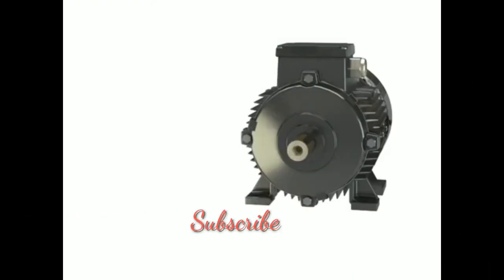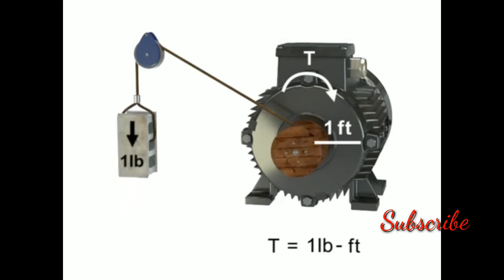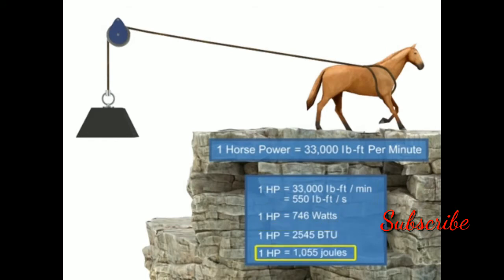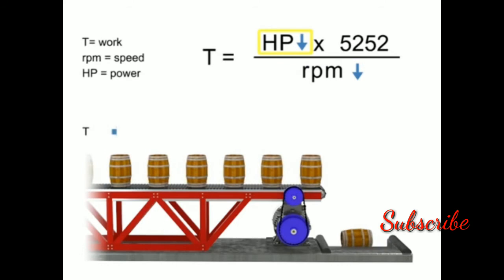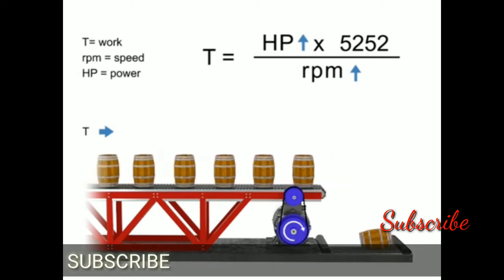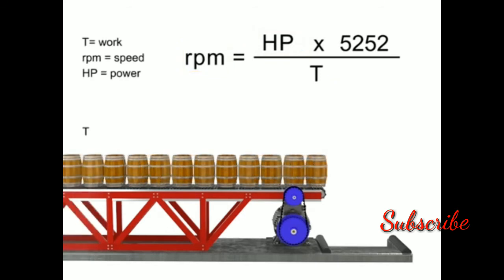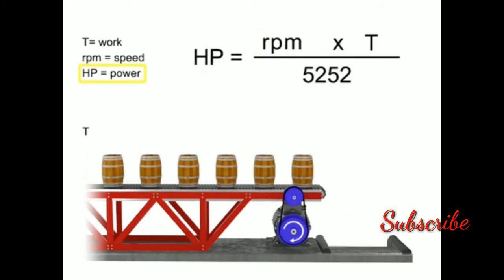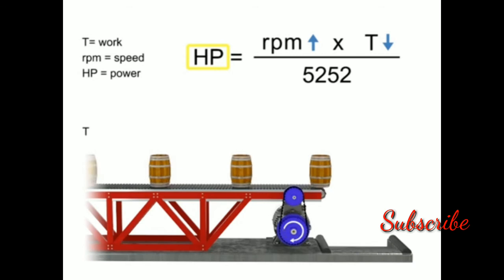MOTOR SPEED, TORQUE & HORSEPOWER EXPLAINED | MACHINE #4 | ENGINEERING LEARNING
It's all about MOTOR SPEED, TORQUE& HORSEPOWER Explained everything about the Formula with examples.

Online tutorials for all students & Reviewing.
Engineering made easy❤

MOTOR SPEED, TORQUE & HORSEPOWER  | MACHINE #4 | - ENGINEERING LEARNING